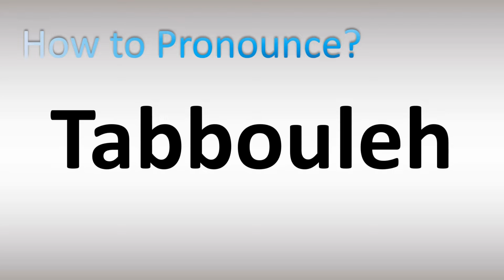How to Pronounce Tabbouleh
This video shows you How to Pronounce Tabbouleh, pronunciation guide.

00:00 - Pronunciation Intro
00:16 - How to Pronounce Tabbouleh
01:08- More Difficult Pronunciations

How to Pronounce Tabbouleh. What does this word/name mean? Words’ meaning, dictionary definition, explanation.
Information & Source
Tabbouleh is a Levantine salad made mostly of finely chopped parsley, with tomatoes, mint, onion, bulgur, and seasoned with olive oil, lemon juice, salt and sweet pepper. Some variations add lettuce, or use semolina instead of bulgur. Wikipedia source
Place of origin: Lebanon and Syria
Main ingredients: Parsley, tomato, bulgur, onion, olive oil, lemon juice, salt
Region or state: Eastern Mediterranean
Variations: Pomegranate seeds instead of tomato